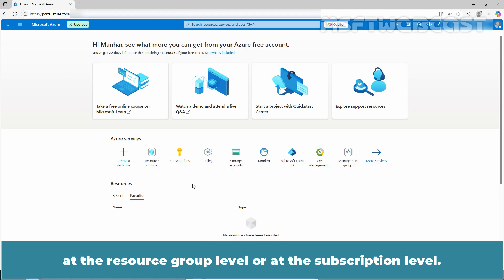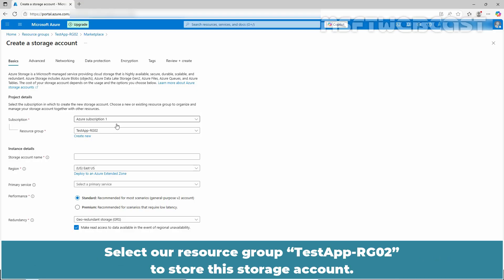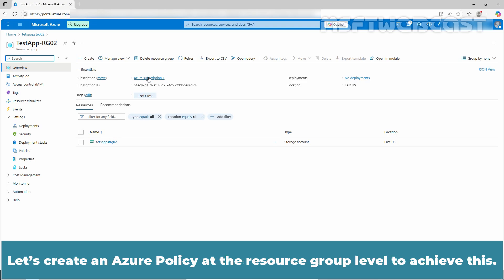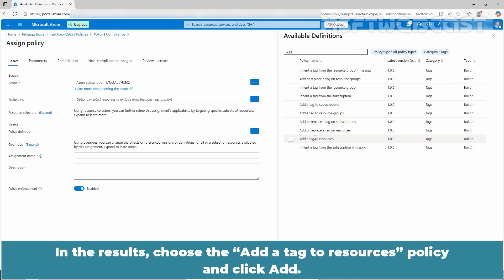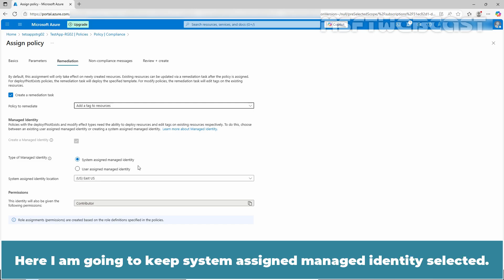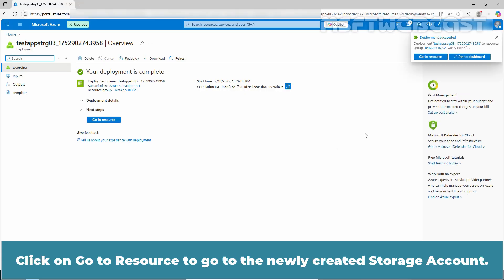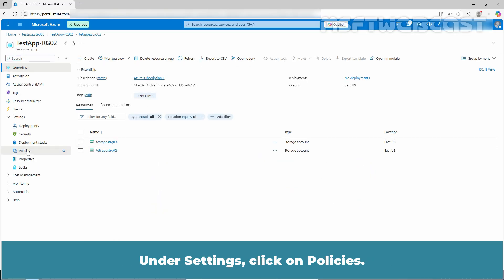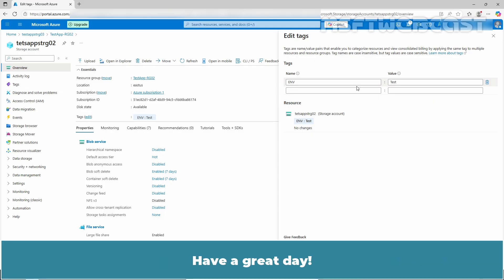9. How to Automatically Tag Azure Resources Using Azure Policy | Step-by-Step Guide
Are you looking to enforce consistent tagging across your Azure environment? In this video, we’ll show you how to automatically tag Azure resources using Azure Policy, helping you streamline governance, improve cost management, and enhance resource organization.